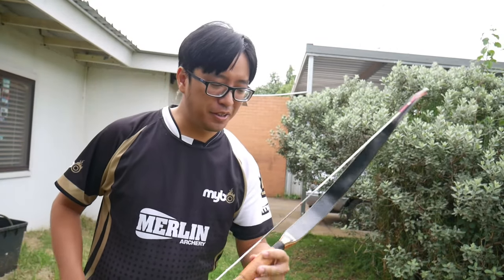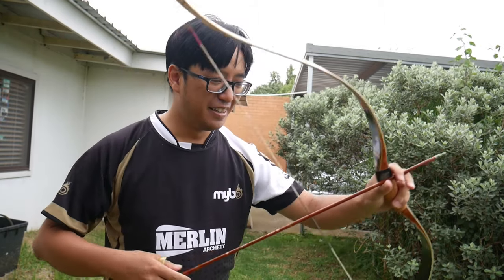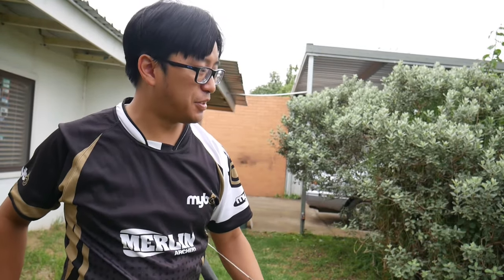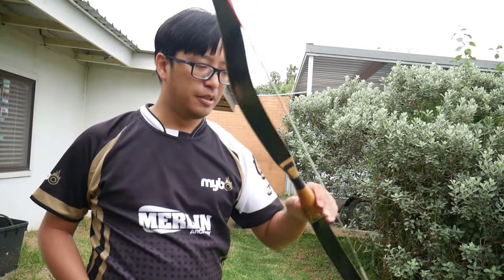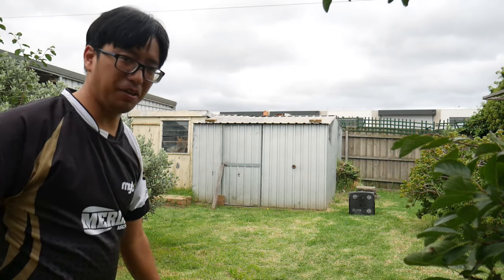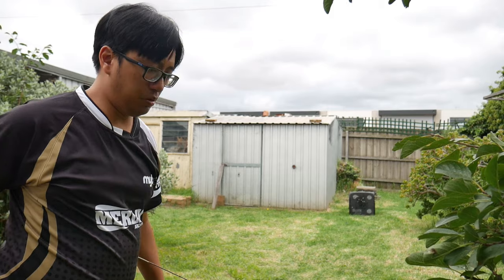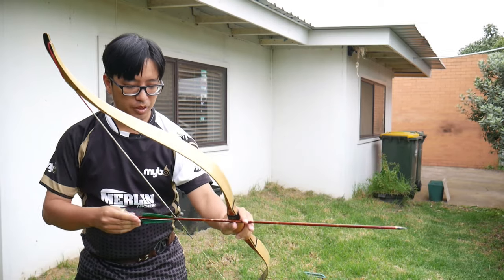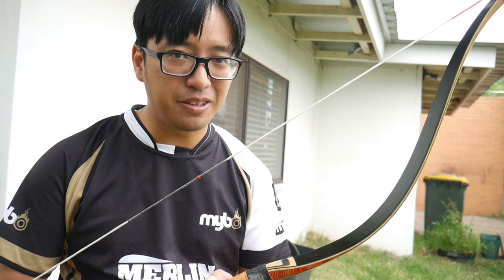Quarantine Archery Day 2: Mariner Ming Moon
A different bow every day. Today: the Mariner Ming Moon 4.